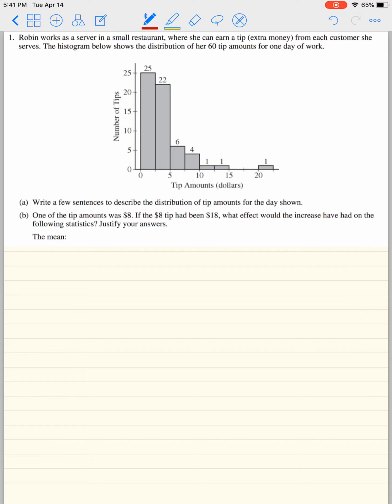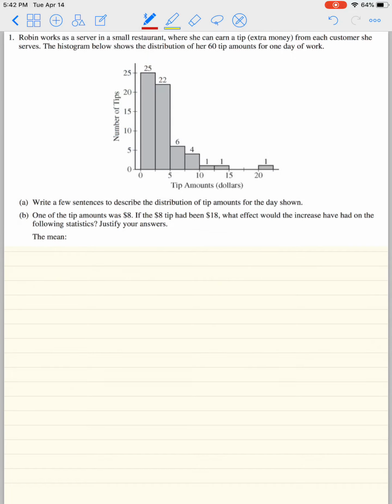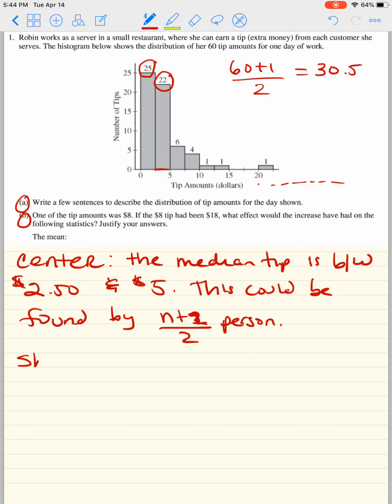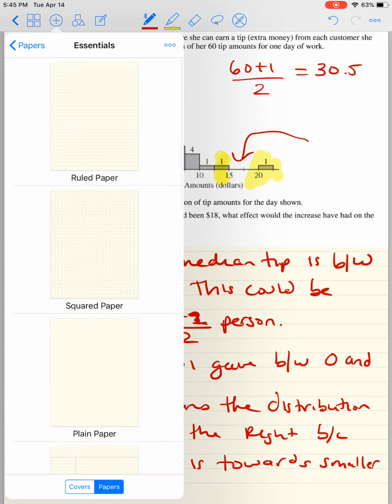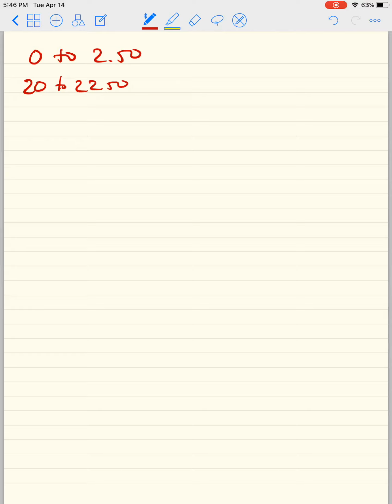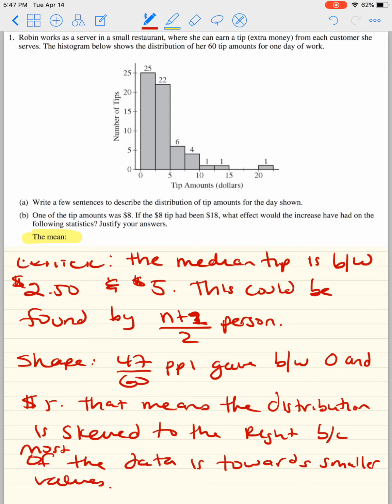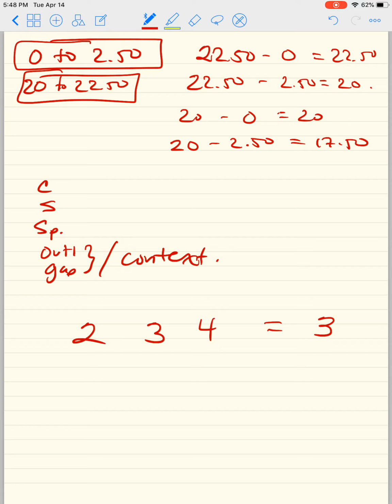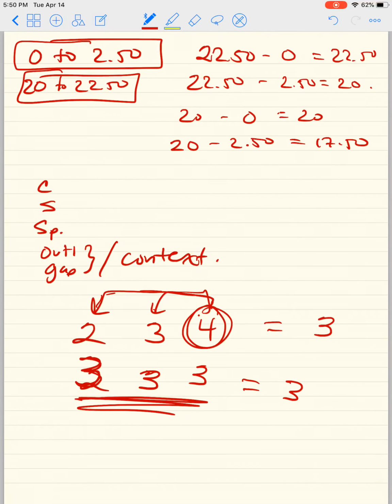AP statistics 2016 problem 1 explained